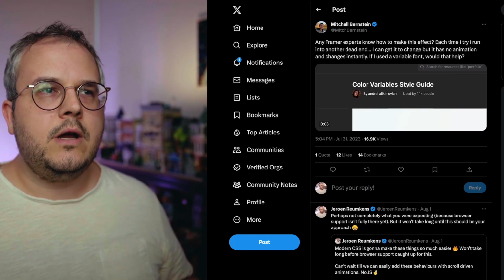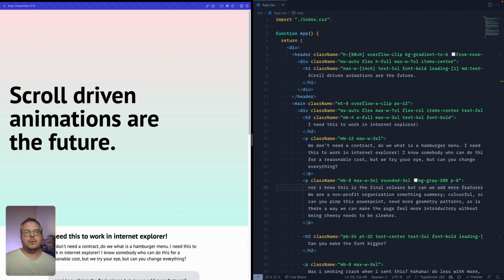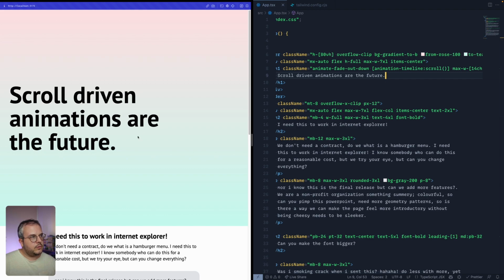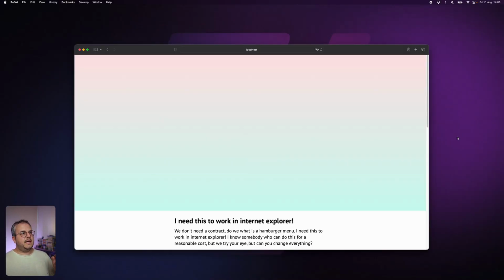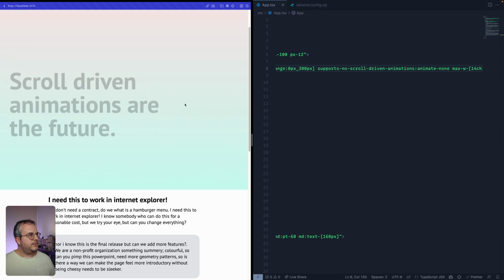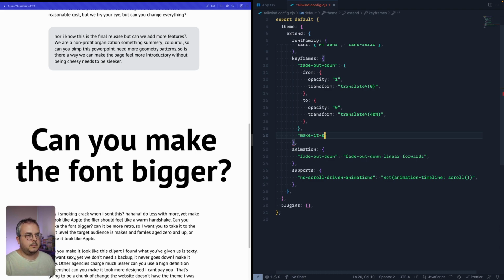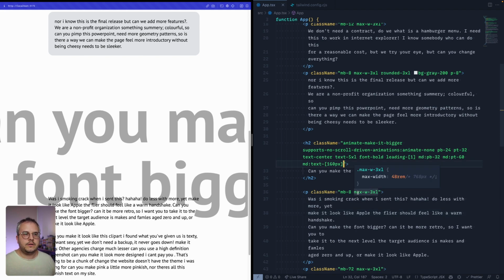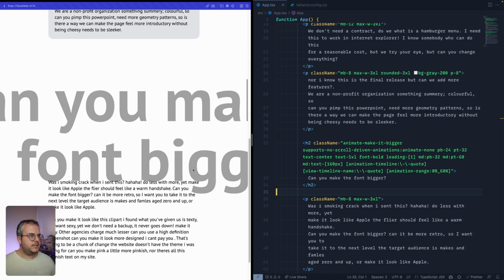Why Scroll Driven Animations Are Such A Game Changer for CSS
In this exciting episode, we're delving into the fascinating realm of CSS scroll-driven animations. Discover how you can create captivating effects using the power of CSS, without relying on external libraries. Follow along as we break down the process step by step and showcase an example of a dynamic hero component with scroll-based animations.

👀 Timestamps
00:00 - Intro
00:35 - Inspiration for this video
01:00 - What we'll be building
01:41 - Current browser support
02:26 - Enable experimental features in your browser
02:48 - Start building
03:35 - Add hero title animation keyframes
05:14 - Connect hero animation to scroll
07:56 - Make it work in older browsers with @ supports
12:15 - Summarise hero animation
12:54 - Animate quote by looking at it's own position in view
18:39 - Outro